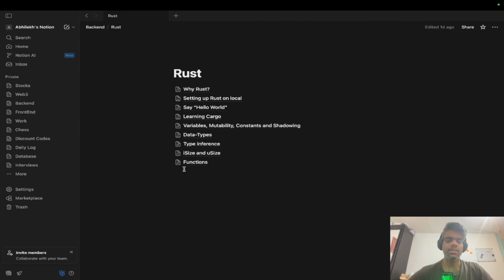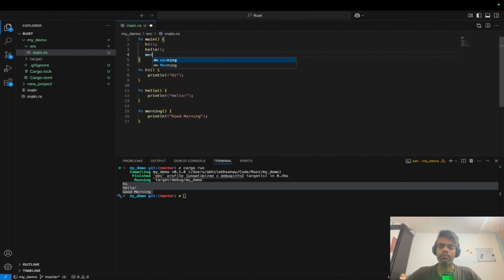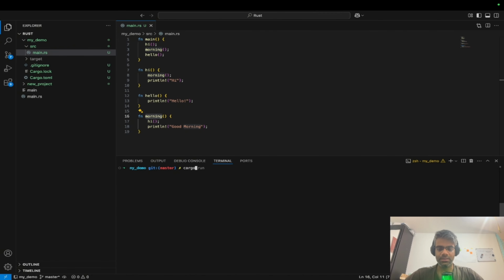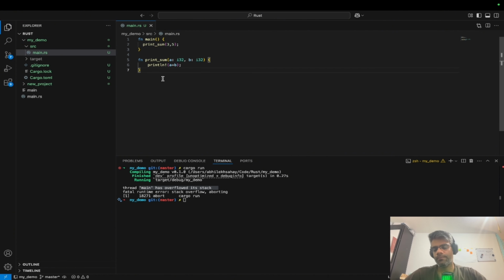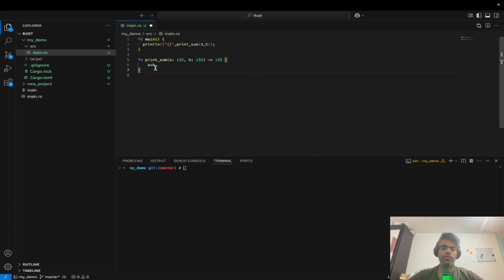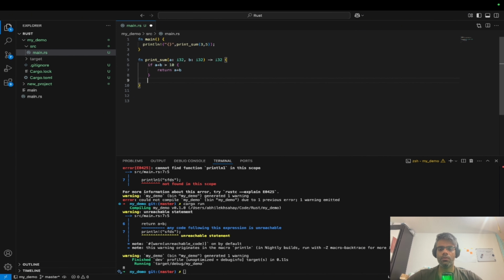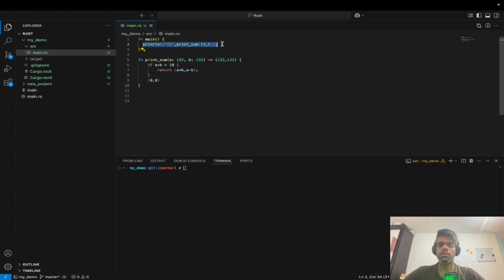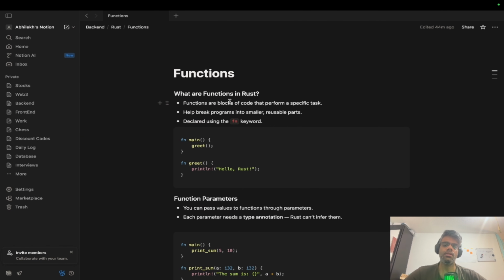Complete Rust Series: #9 Functions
🎯 Rust Functions Explained | Parameters, Return Values, and Simplicity

Functions are the building blocks of every Rust program — they help you organize code, avoid repetition, and make your logic reusable and clean! In this video, we break down how functions work in Rust, how to return values, and some common mistakes beginners make.

✅ What you'll learn:

How to define and call functions in Rust
Understanding parameters and return types
The difference between using return and implicit returns (last expression rule)
How Rust enforces strong typing for function inputs and outputs

Practical examples — from simple greetings to functions that compute results

📌 Whether you’re just starting with Rust or trying to master its clean syntax, this video will help you write clear, efficient, and idiomatic Rust functions with confidence.

💬 Share your favorite Rust function tricks or confusions in the comments!